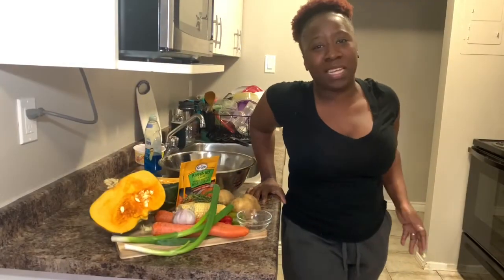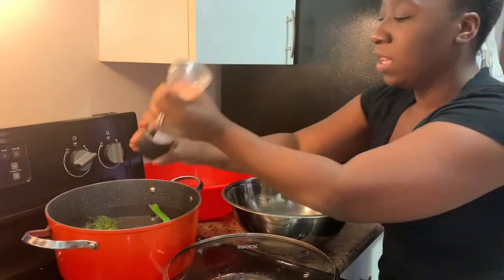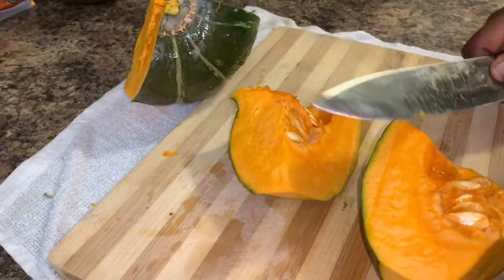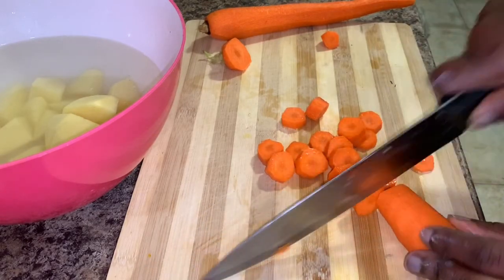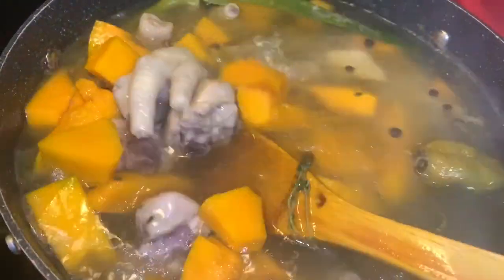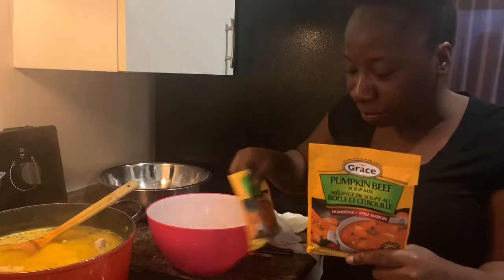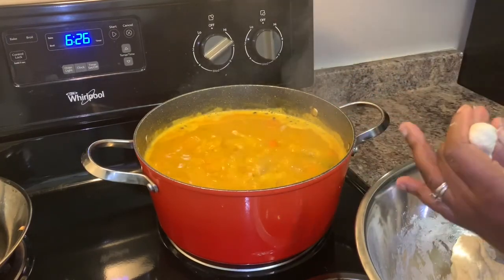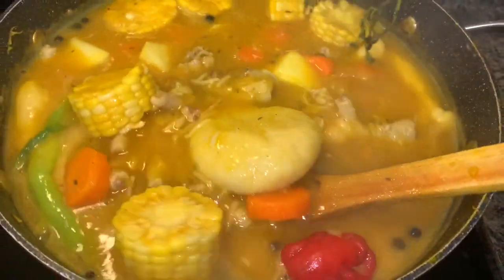Chicken/Chicken Foot Soup!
Hey guys! I’m so accustomed to drinking soup on a Saturday and wanted to share how I cook it with you!

INGREDIENTS
3lbs pumpkin
1lb chicken foot (optional, can use meat of choice)
1lb chicken breast/thighs
3 carrots
2lb potatoes
6 pimento seeds
2 sprigs thyme
2 stalks green onion
2 scotch bonnet peppers
3 corn on the cob
6 cloves garlic
salty to taste
2 packs Grace soup mix
Tip: if you have a piece of celery it would make the soup even more yummy!
Remember to tag me on IG @kareentwinny93 if you try the recipe. Thanks Guys!